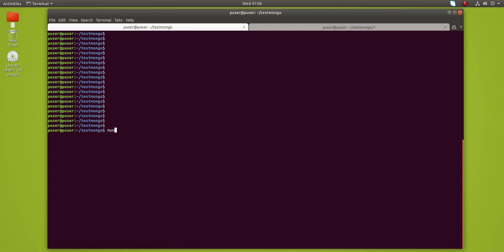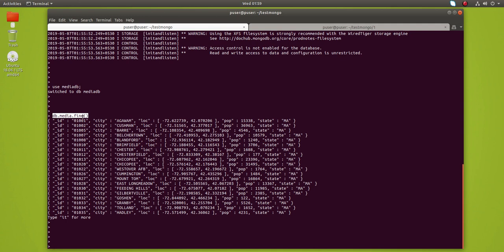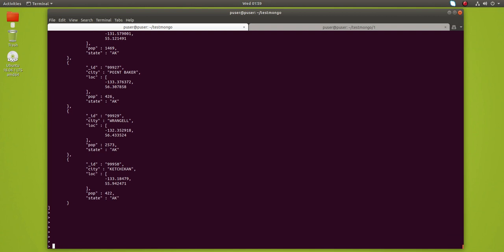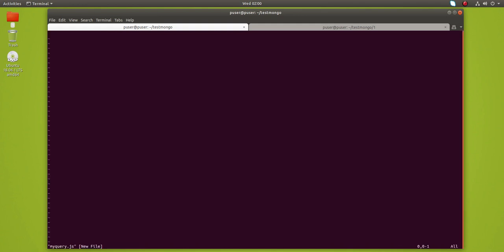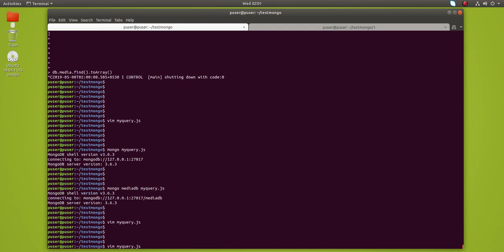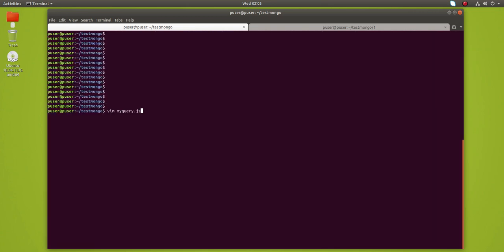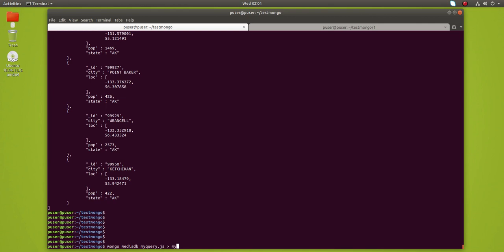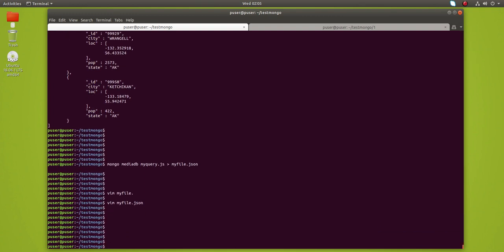How to Redirect output of mongoDB query to a JSON file